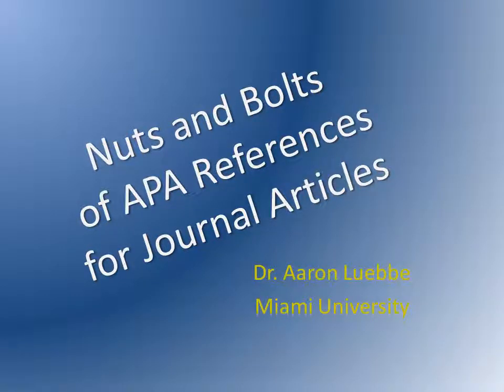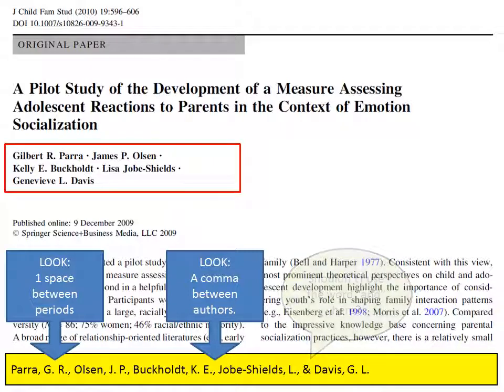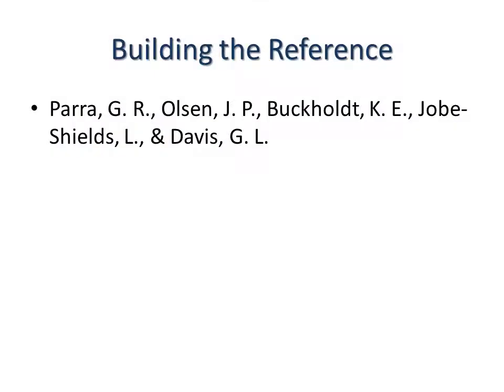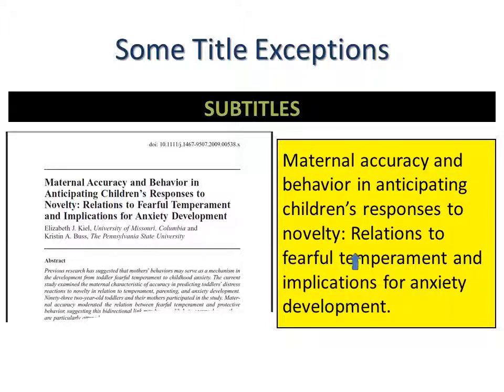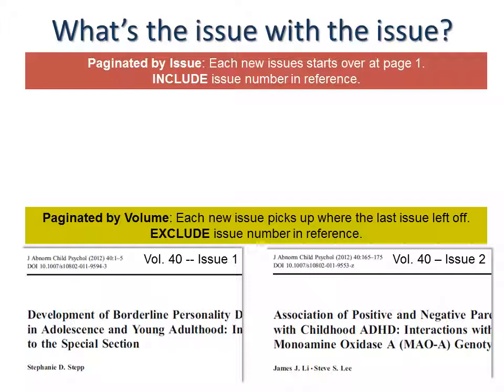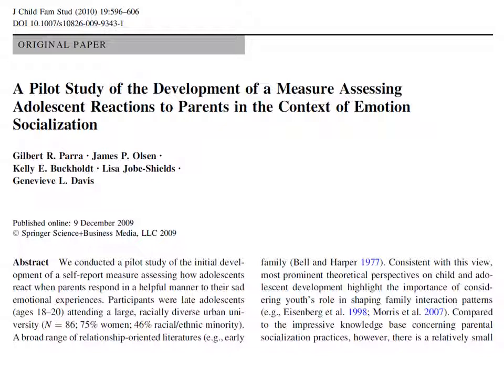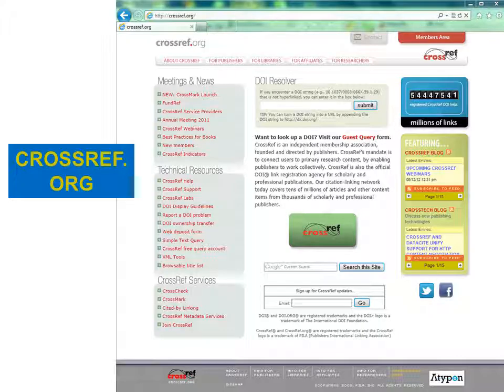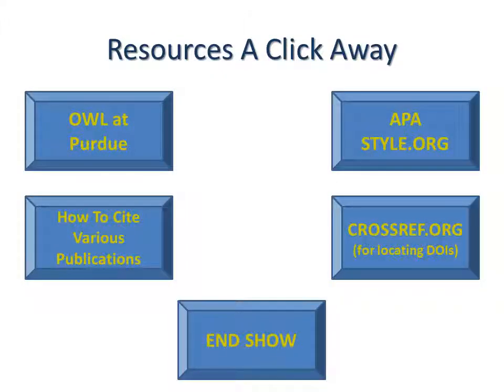Nuts and Bolts of APA Formatting (Article Citations)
Dr. Aaron Luebbe of Miami University's Psychology Department, explains the nuts and bolts of APA formatting.